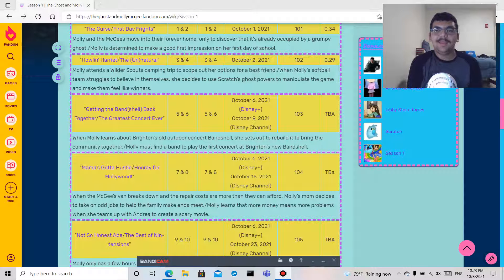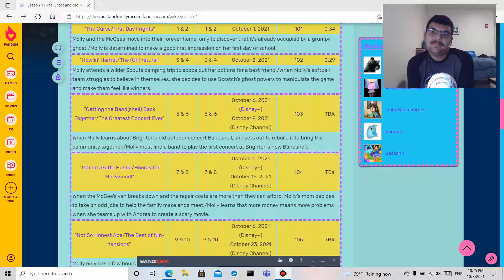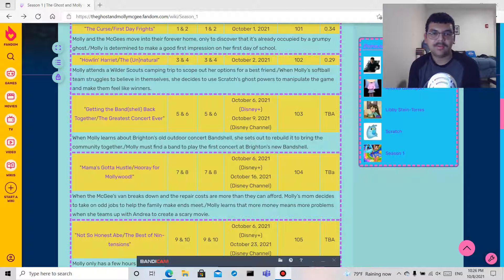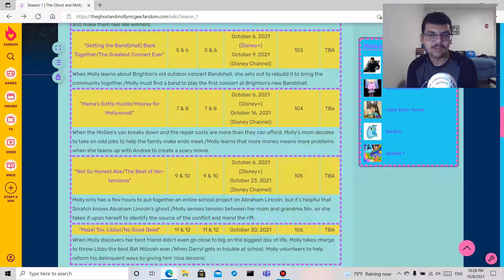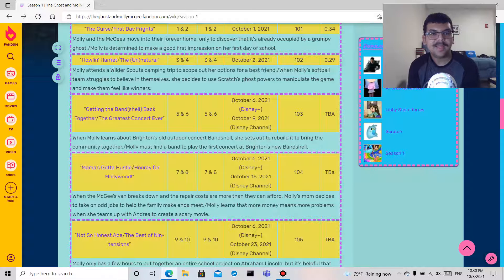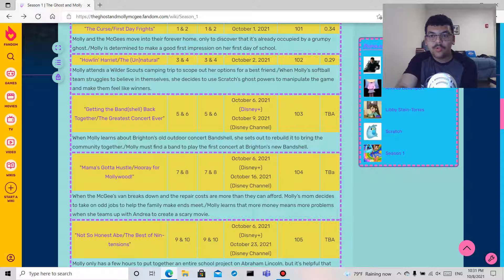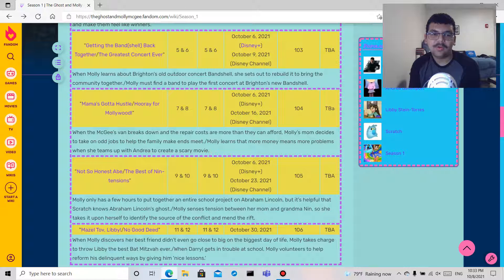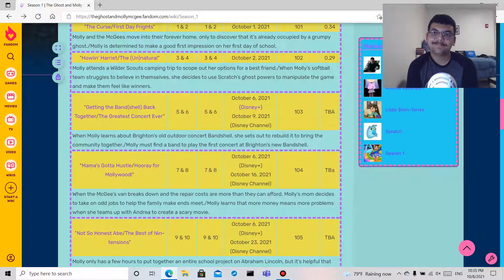The Ghost and Molly McGee Season 1 Episodes 1-6 Title's and Synopsis's Review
What do you think of The Ghost and Molly McGee season 1 episodes 1-6 title's and synopsis's?